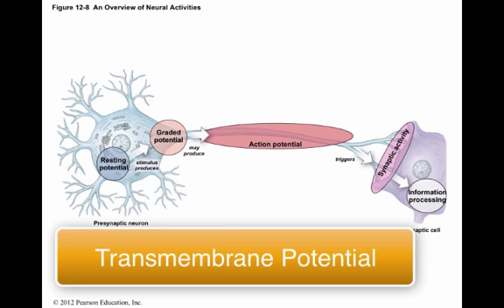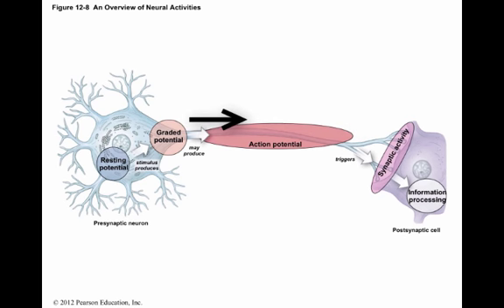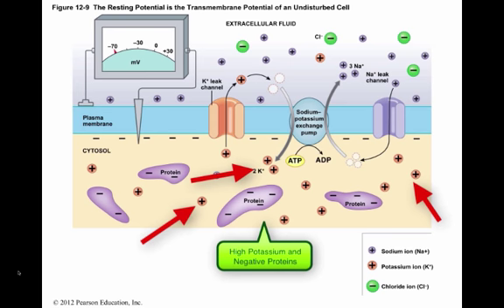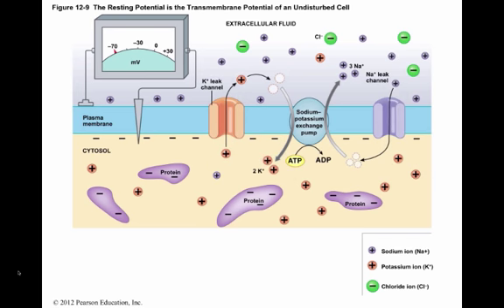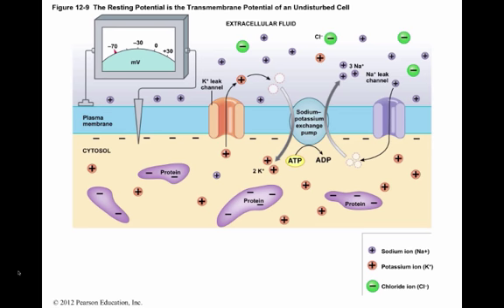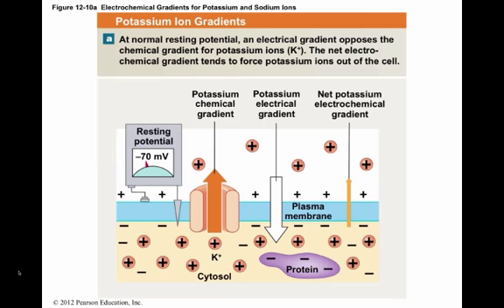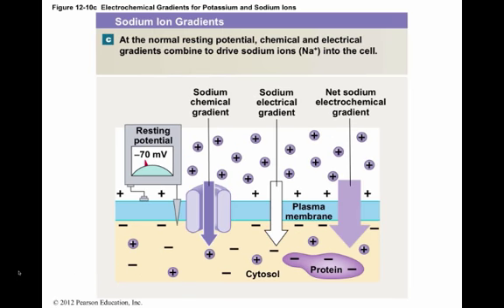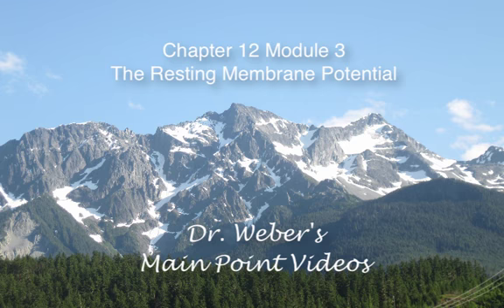Chapter 12 Module 3 The Resting Potential